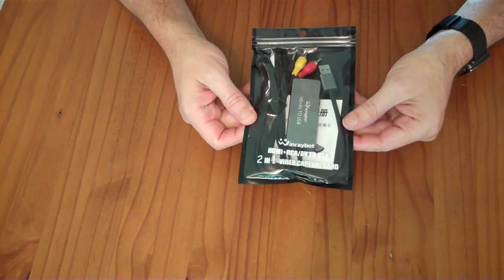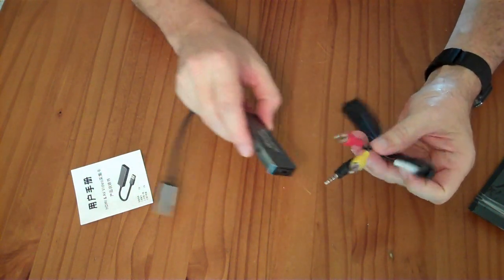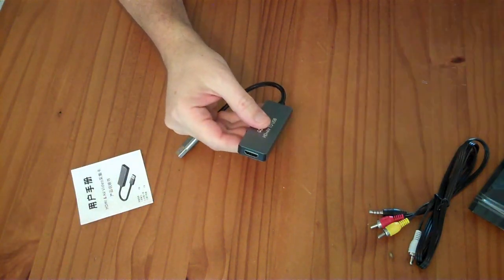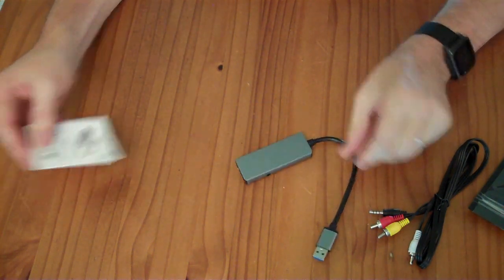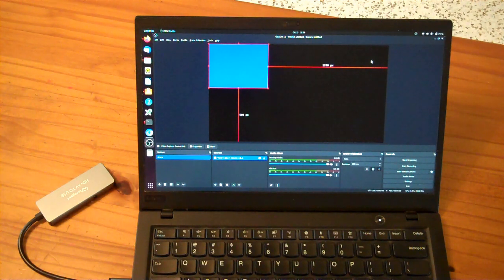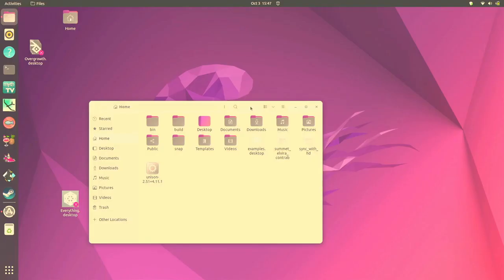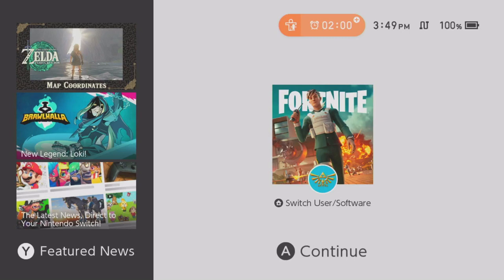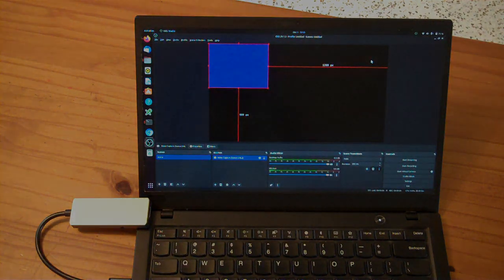Review: WinRayBot HDMI and AV USB capture dongle with Linux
Slight color issues on HDMI, AV works fine, device works out of the box with Linux / OBS

At the $30 price point, this is an affordable HDMI and AV capture dongle for USB.  I was able to record from a DVD player using the RCA/AV inputs, and from a desktop computer and a Nintendo Switch using the HDMI port.

I would have liked to have a HDMI out/pass-through so that we could record something while also watching it on a monitor/TV, but at this price point I guess that just isn't on the table.  When recording the output of a Dell Precision computer running Ubuntu Linux, the color looked too yellow. I was able to play around with the Hue/Saturation and brightness sliders in Open Broadcasting Studio and get an acceptable image, but it wasn't as sharp as I would like and looked just a little washed out.  The color fidelity on the Nintendo switch was much better.

The device enumerates as a high-speed USB device (MACROSILICON) and has two devices (HD caputre and AV capture). I have not tried using both devices at the same time, but it may be possible, as they show up as two different devices on the USB bus.  It worked perfectly with Ubuntu 22.04, showing up as a video for linux 2 (V4L2) device.

If the default color wasn't off, if the image quality was better, or if it had an HDMI output/pass-through port this would be a five star product. It's the inexpensive mostly works option, but not the best option.